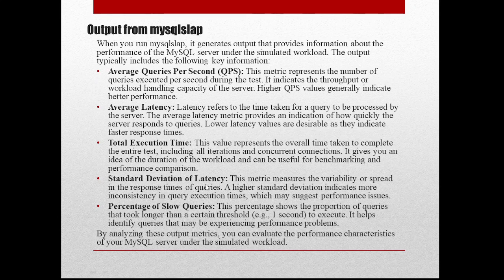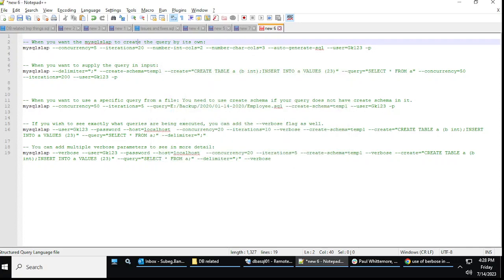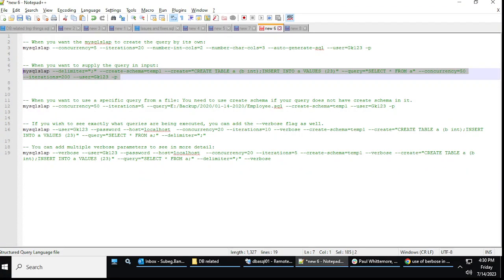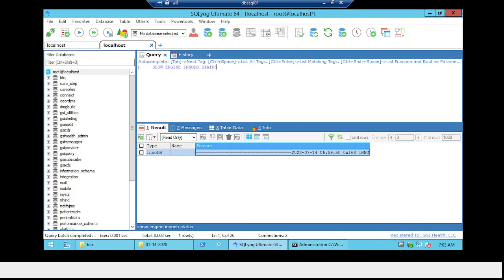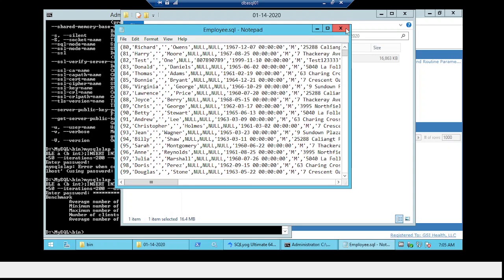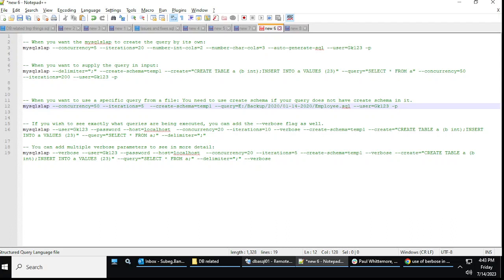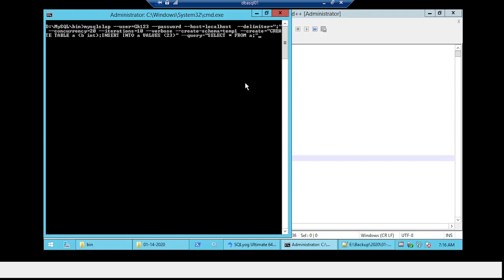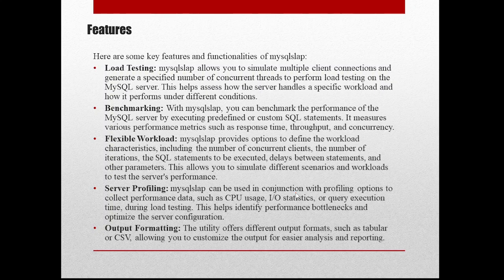MySql - mysqlslap | Load Test utility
In this video, we will be talking about mysqlslap utility, a tool provided by MySQL to test the load and set some benchmarks for the resources and data.
You can use this tool to have a load test on your database and see if you need any improvement of resources assigned to it or any optimization is required.